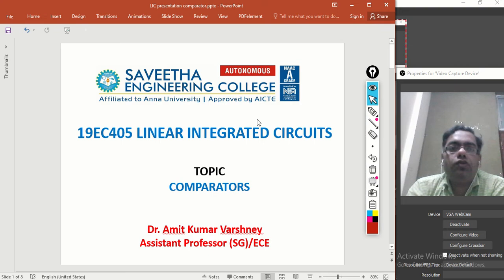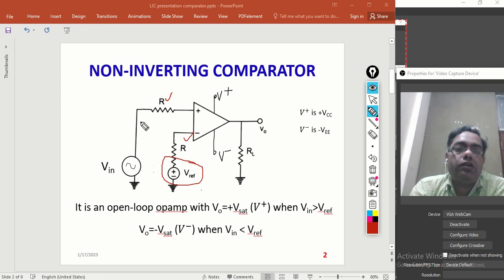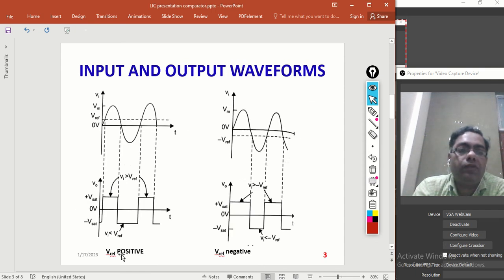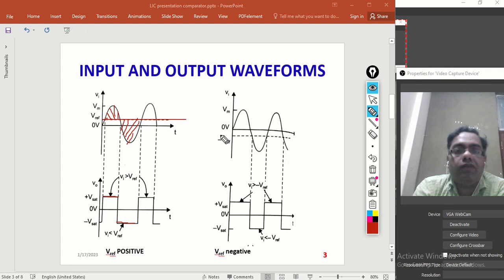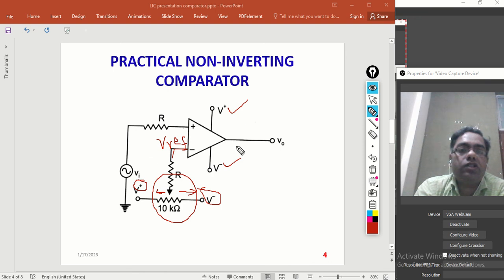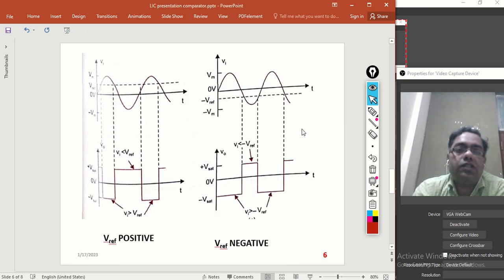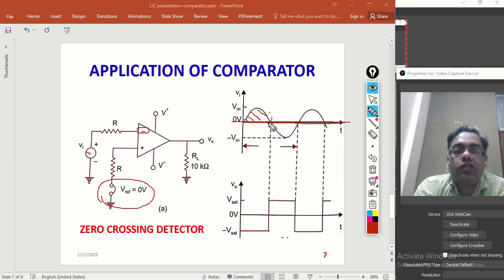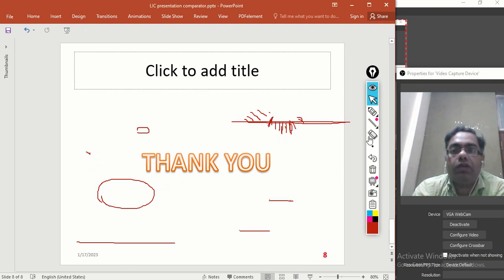COMPARATOR CIRCUIT USING OPAMP